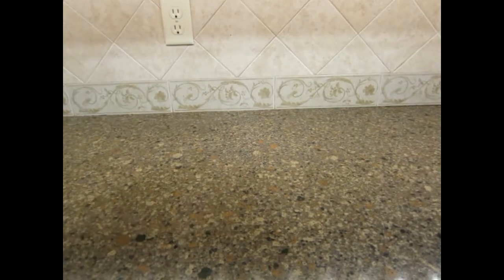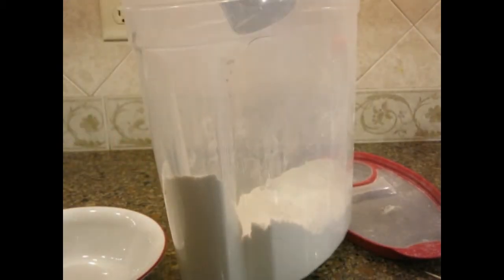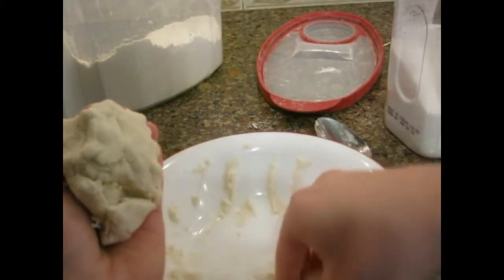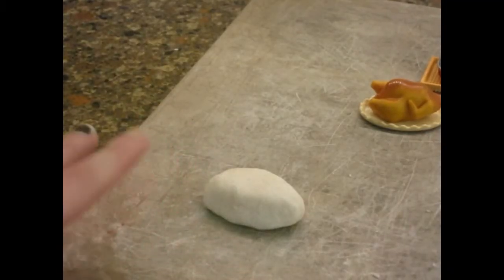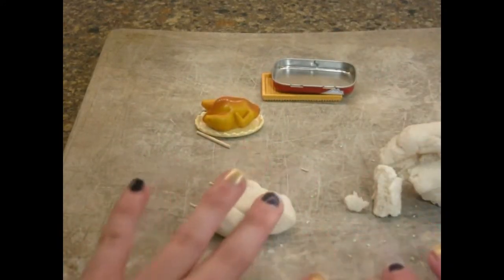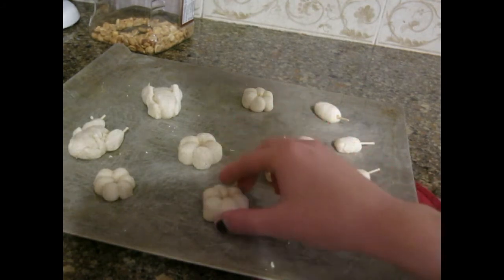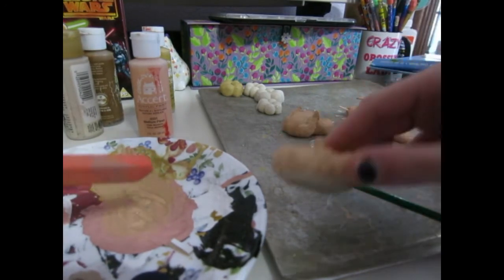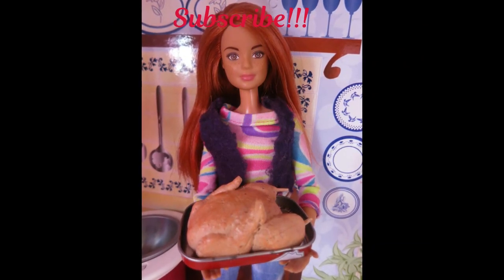I Tried Following A My Froggy Stuff Diy Doll Turkey Tutorial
hello, and welcome! The other day I tried following a My froggy stuff tutorial.